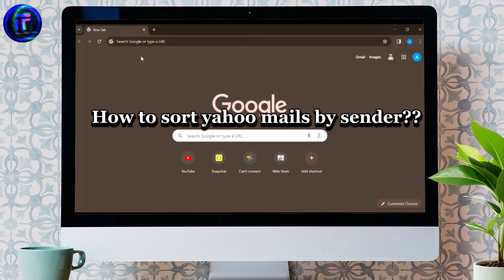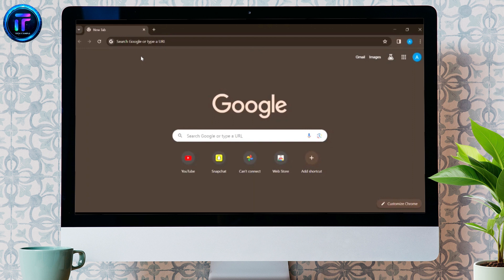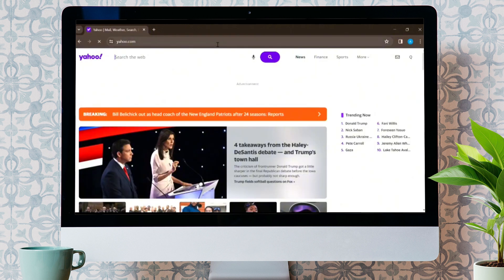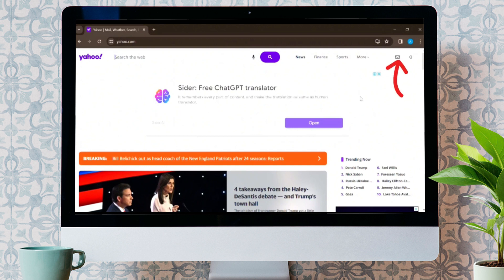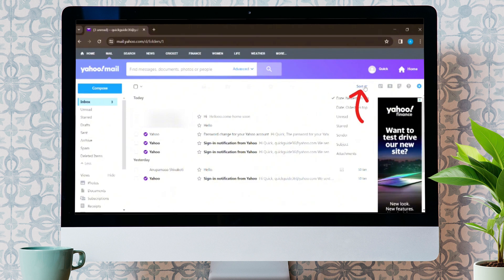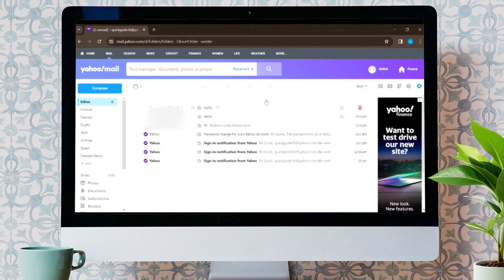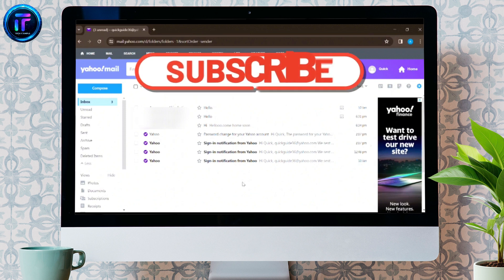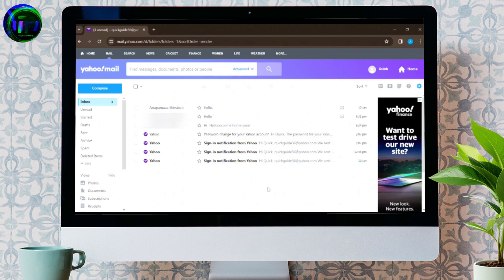How to Sort Yahoo Mails by Sender 2024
Efficiently manage your Yahoo Mail inbox by learning how to sort emails by sender in this easy-to-follow tutorial. Whether you're organizing your messages for better productivity or searching for emails from specific contacts, we'll guide you through the process of sorting Yahoo Mails by sender.